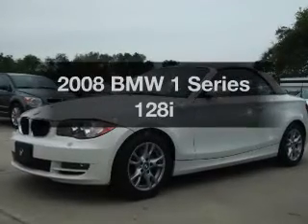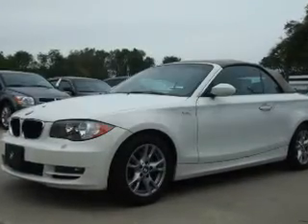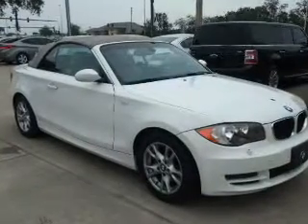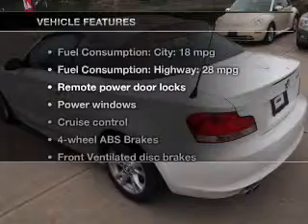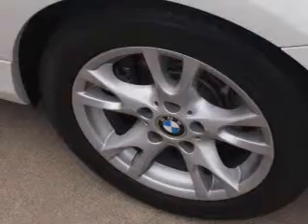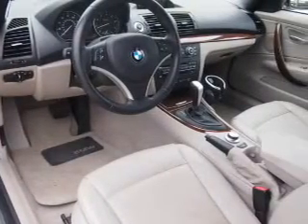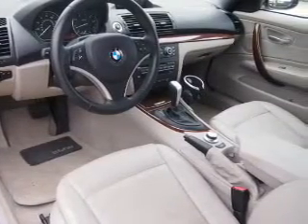2008 BMW 1 Series - Lake Wales FL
Year: 2008
Make: BMW
Model: 1 Series
Trim: 128i
Engine: 3.0 liter inline 6 cylinder 24 valve
Transmission: Automatic
Color: Alpine White
Mileage: 31025
Address:
21280 US Highway 27